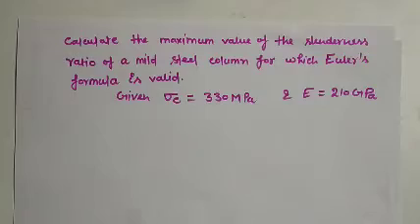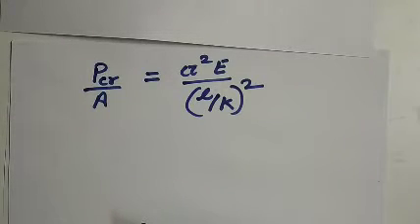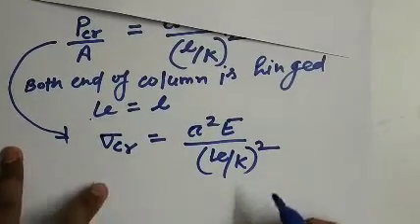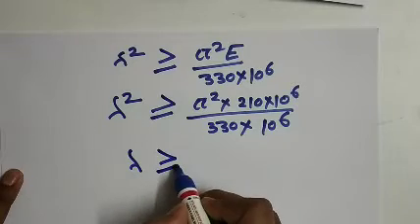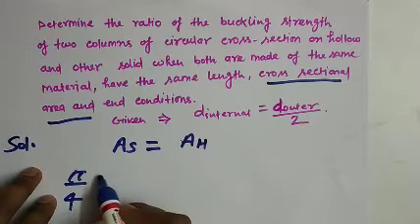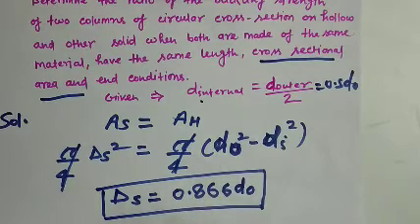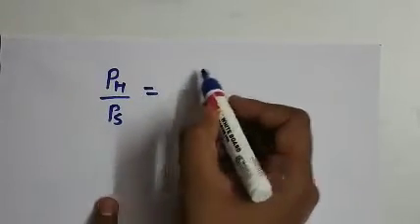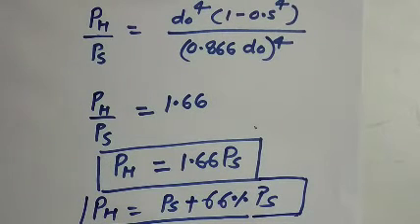Limitation of Euler's Formula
Comparison of solid column with hollow column